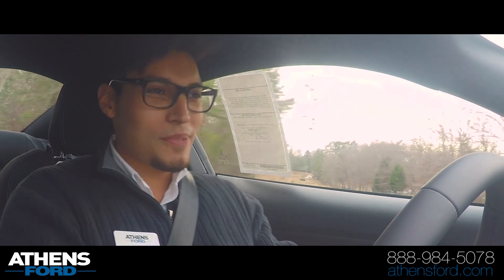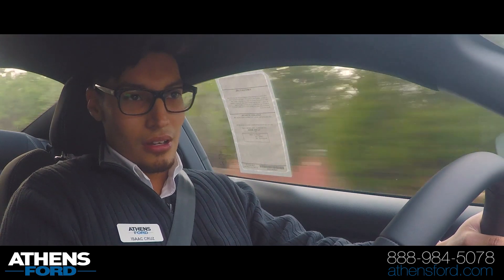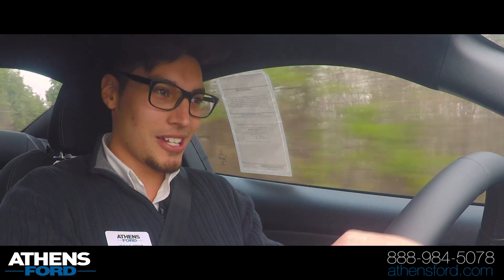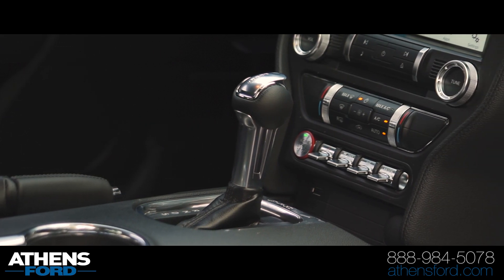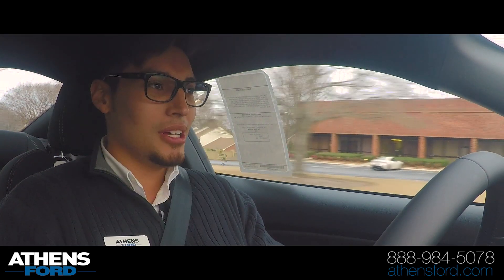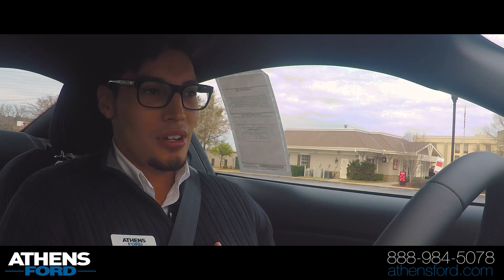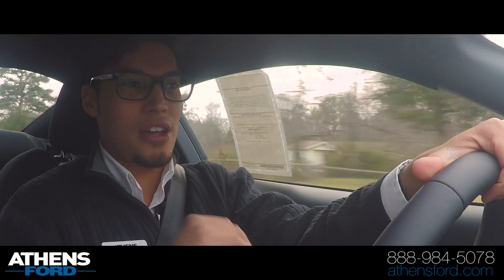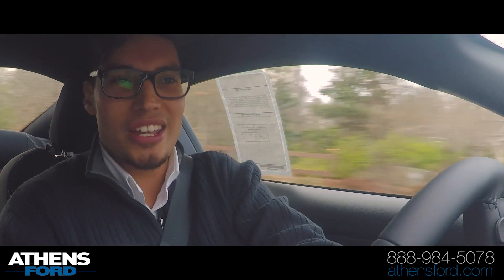2018 Mustang EcoBoost Review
Introducing the 2018 Mustang EcoBoost available at Athens Ford. With a 2.3L EcoBoost Engine you are sure to get the best of both worlds with a sports car that doesn't break the bank. Features: 10-Speed SelectShift Automatic Transmission, dual exhuast system, 4.2" LCD CTR Stack screen, SYNC with APPLINK, electronic power assist steering,  SOS post crash alert system, and MUCH MORE!

ATHENS FORD LIFETIME POWERTRAIN WARRANTY included